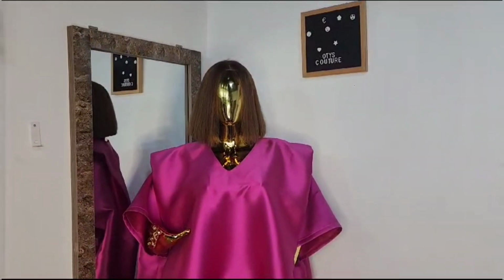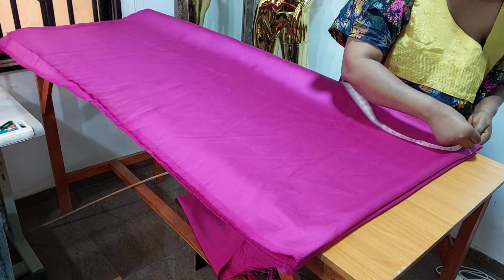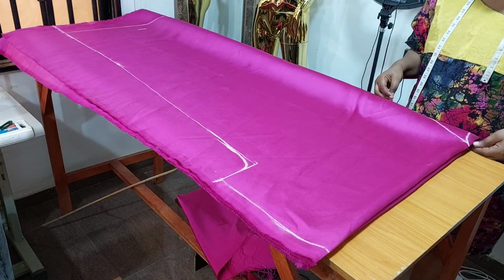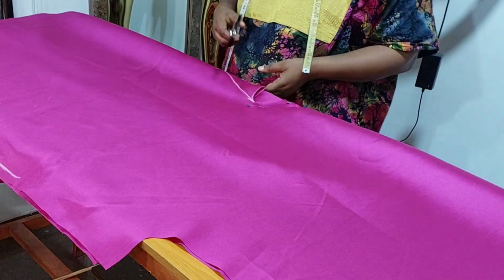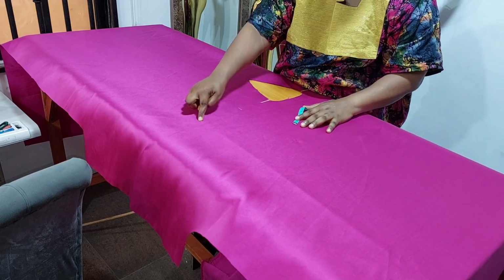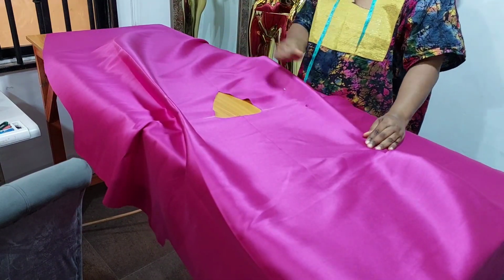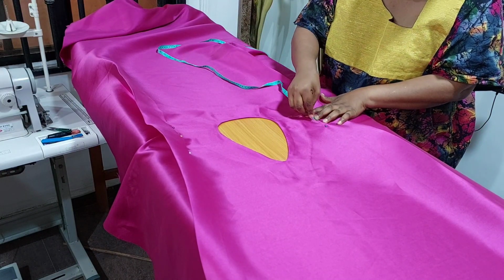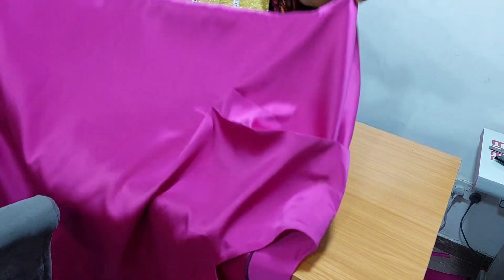How To Cut And Sew Trendy Bubu Worn By Tiwa Savage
This is a detailed tutorial on how to cut and sew trendy luxury bubu worn by tiwa savage.